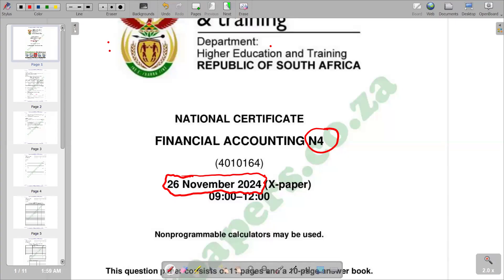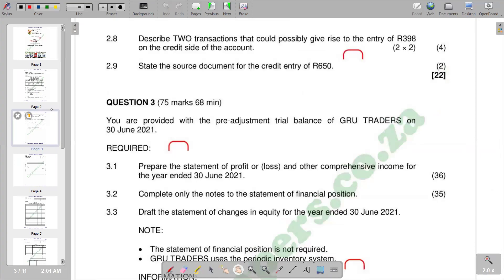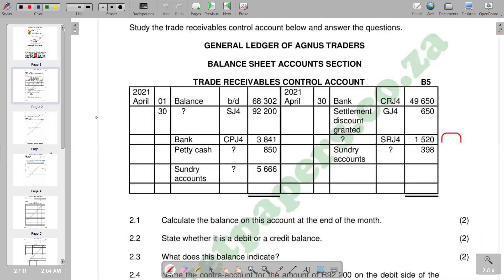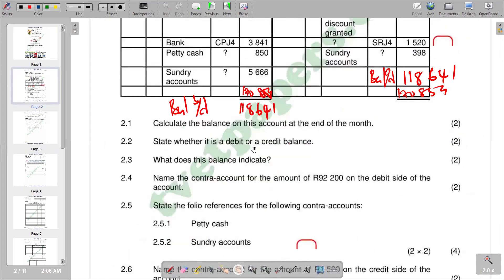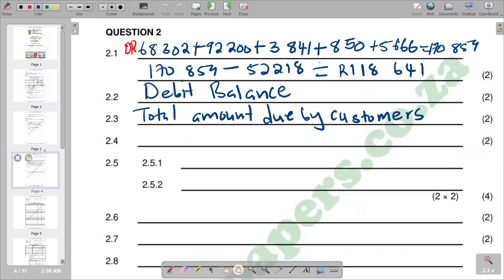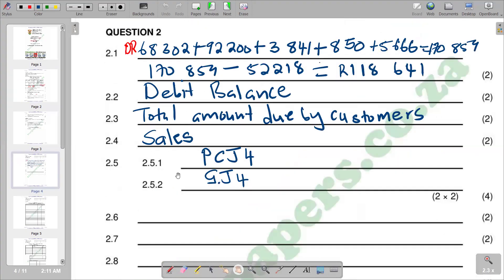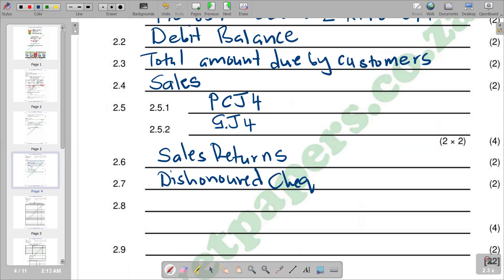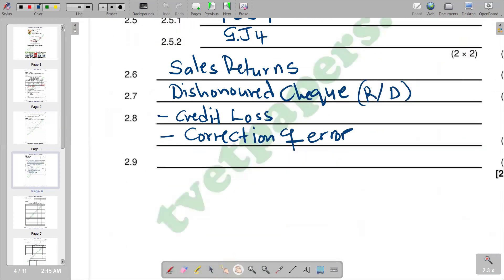FINANCIAL ACCOUNTING N4 NOVEMBER 2024 TRADE RECEIVABLES CONTROL ACCOUNT